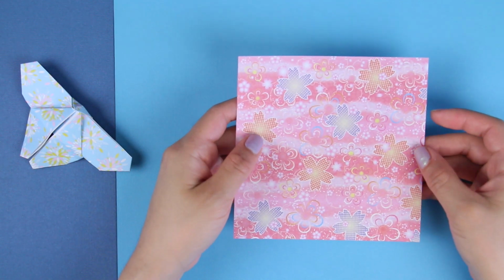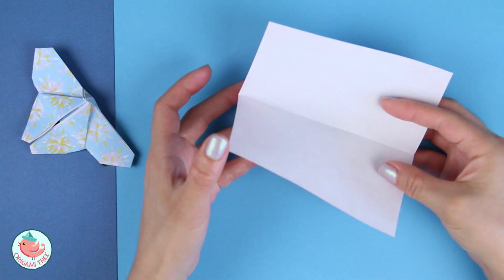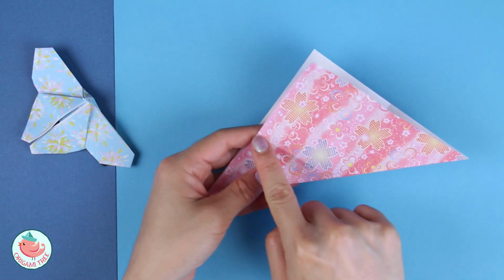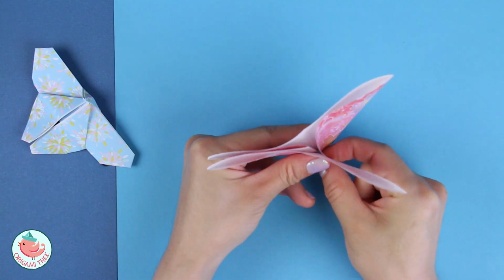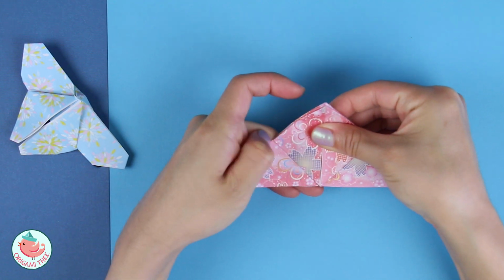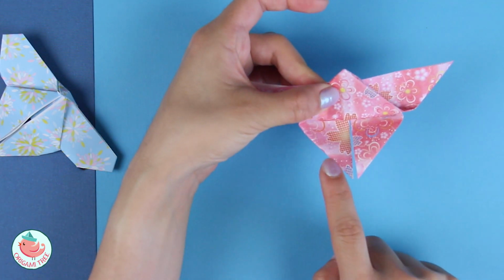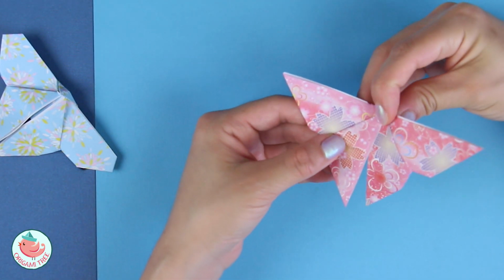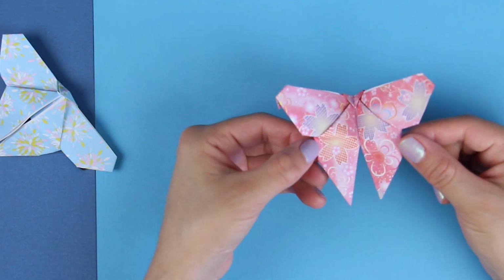Origami Paper Butterfly | EASY Paper Crafts for Adults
Learn how to fold an easy origami butterfly! These paper butterflies are easy to fold and are an ideal paper craft. Make many origami butterflies as room decor or wall art.

SELECT MATERIALS / ADS:
Origami Paper, Chiyogami, Sakura & Cherry Blossoms print

ABOUT: Hello my crafty friends! I'm Jenny, from NYC, and I LOVE to craft. :-)

Share your crafts in the Fan Gallery OrigamiTree.com/FanGallery, or on social media with OrigamiTree. You may also visit OrigamiTree.com, for free craft tutorials, demos, printable origami paper/templates, and more!